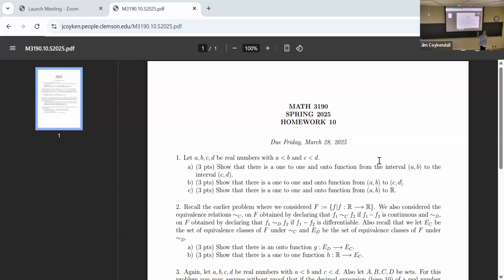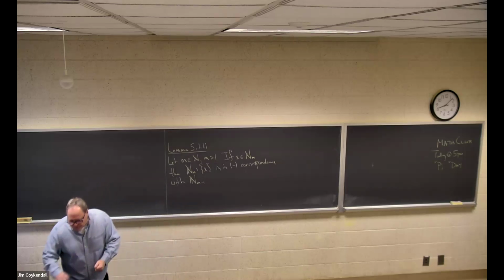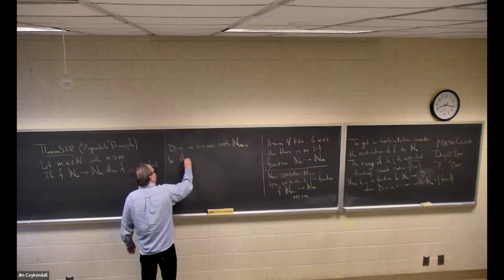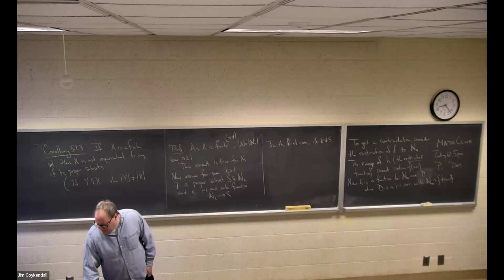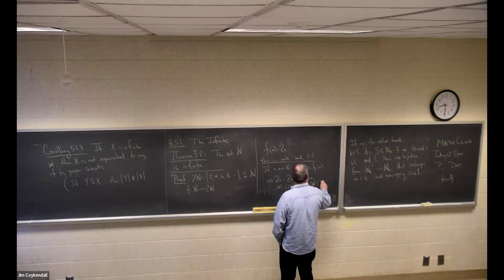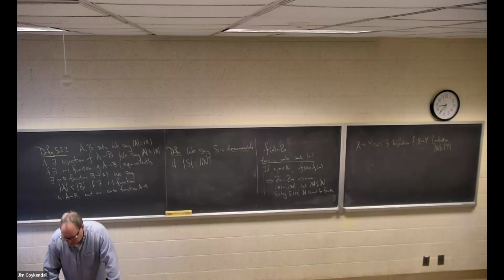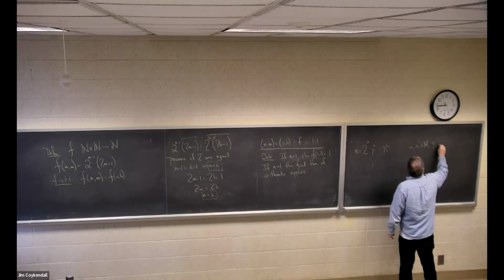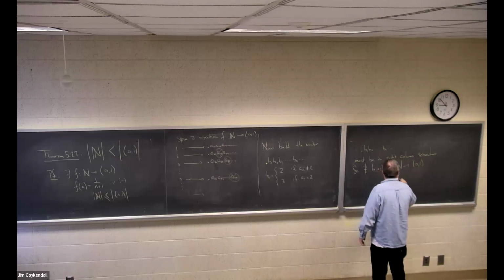Math 3190, 3/14/2025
More on counting finite sets and the Pigeonhole principle. Infinite sets and comparisons of cardinality for the infinite, denumerability, and the Cantor diagonalization argument showing that the natural numbers cannot be put into one to one correspondence with the interval (0,1).